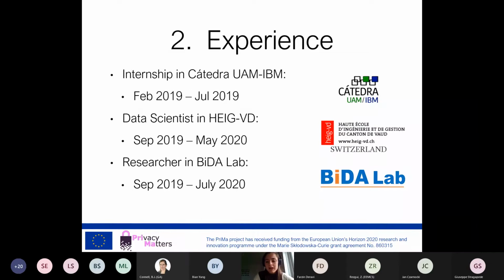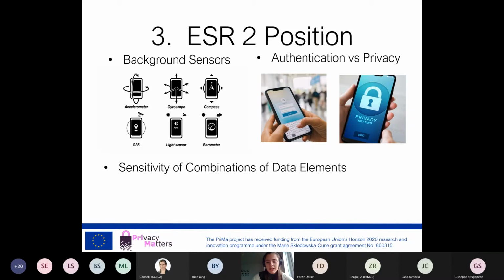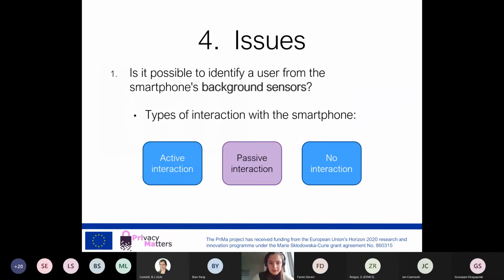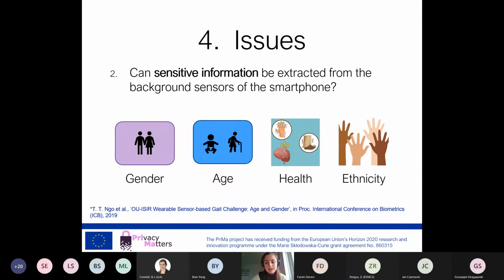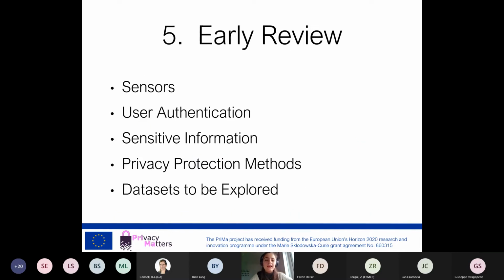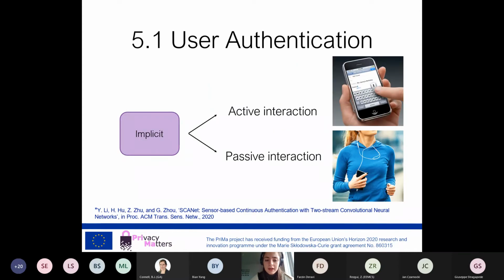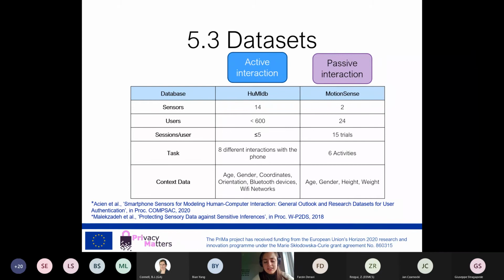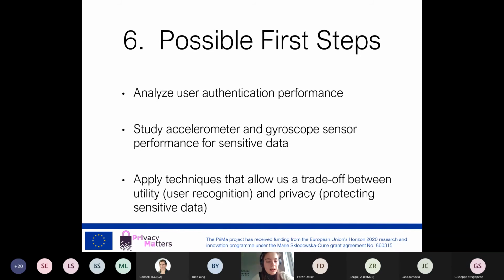ESR 2 Paula Delgado de Santos